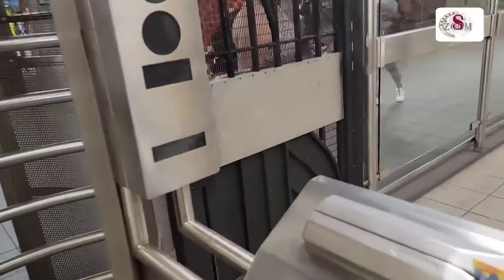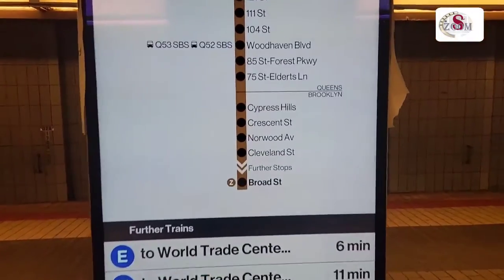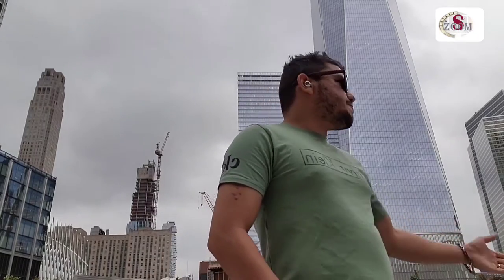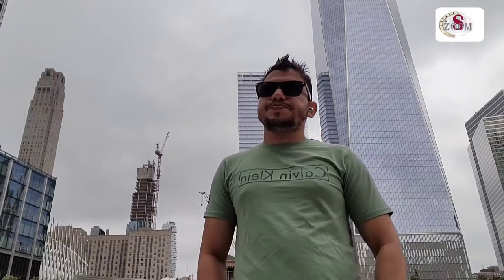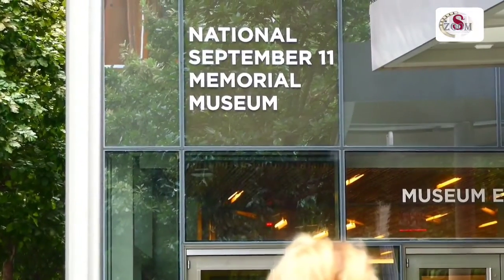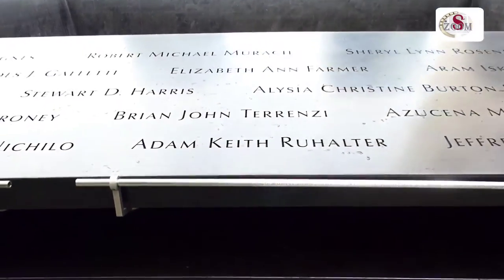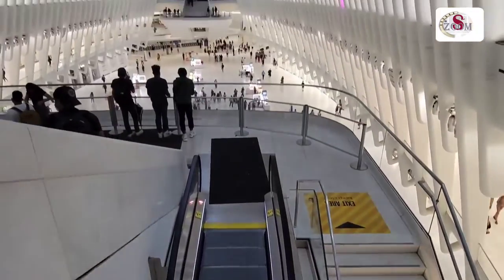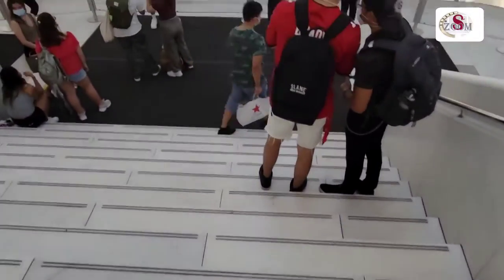World trade centro de comercio mundialবিশ্ব বাণিজ্য কেন্দ্রविश्व व्यापार केंद्रمركز التجارة العالمي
##newyork_world-trade_cwnter